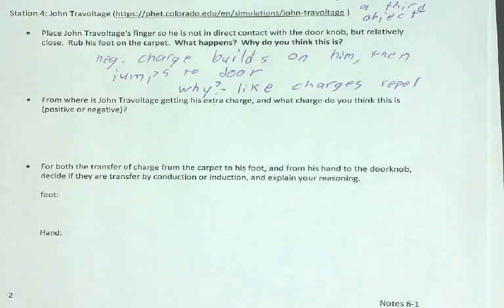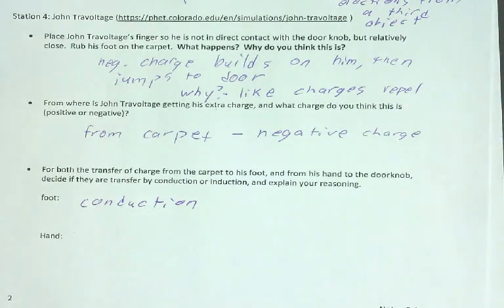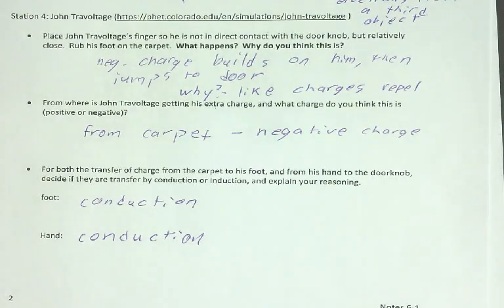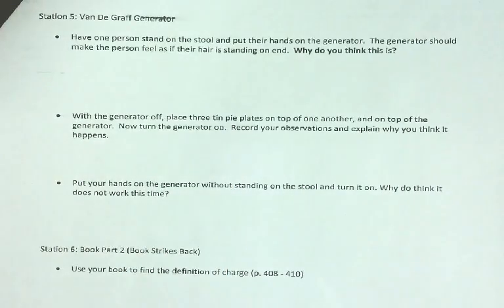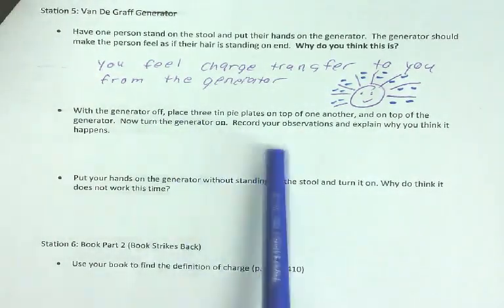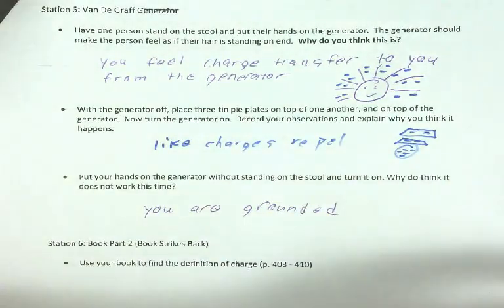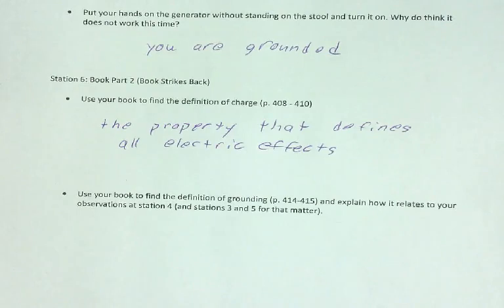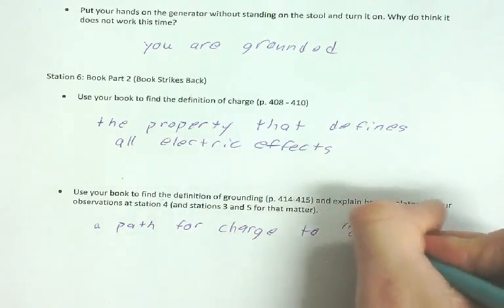Physics 2 - Notes 1: Electrostatics (Stations # 4-6)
Mr. B finishes up stations 4 through 6 for the electrostatics notes